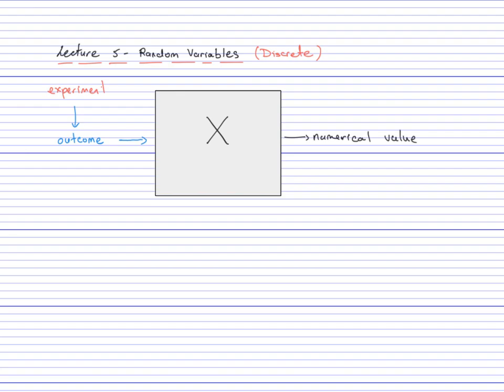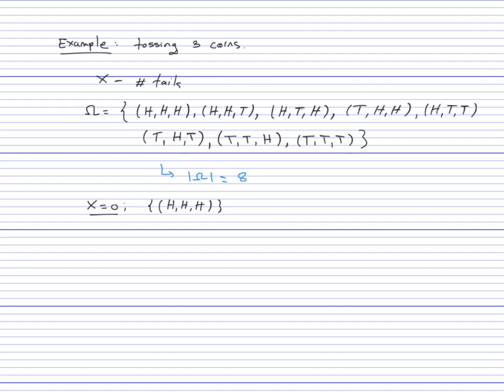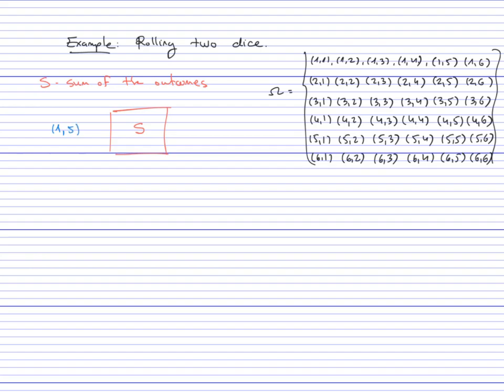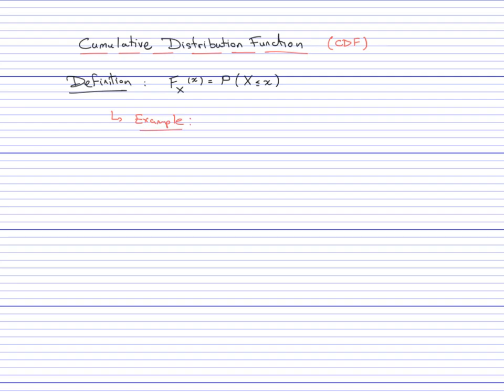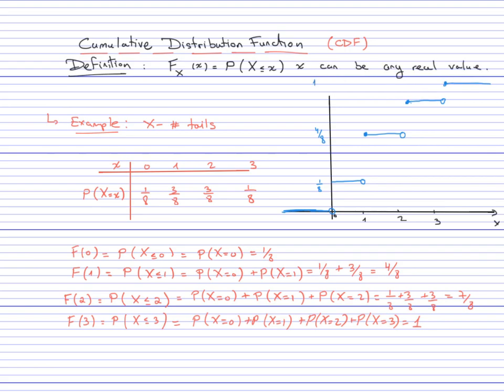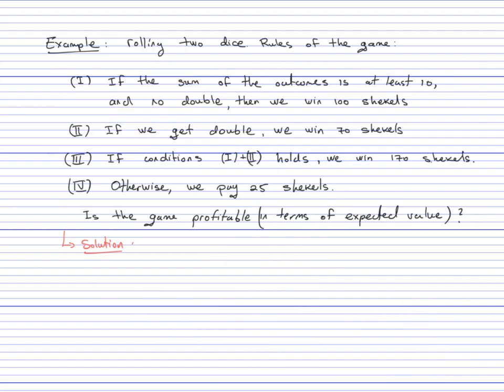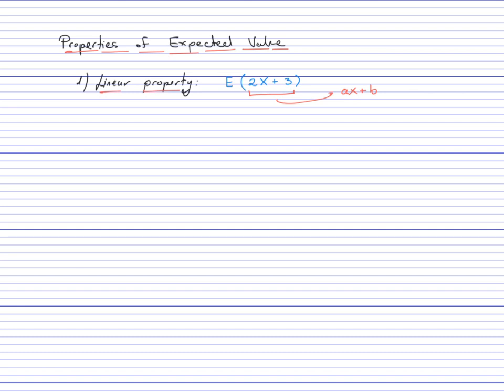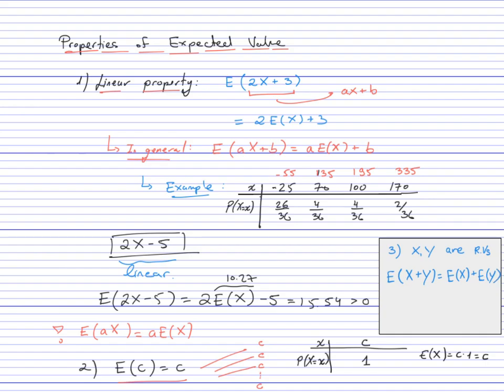Lecture 5 Random variable and expected value